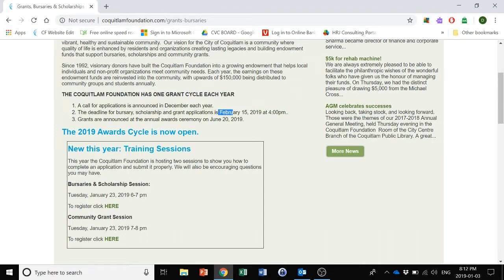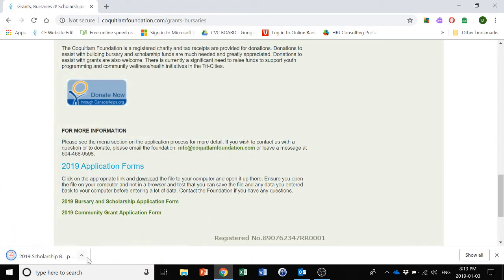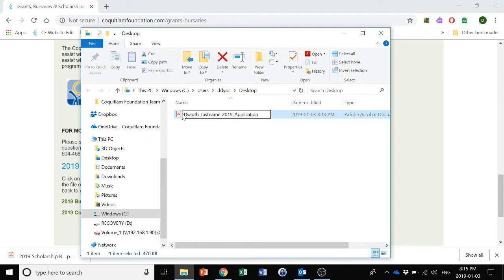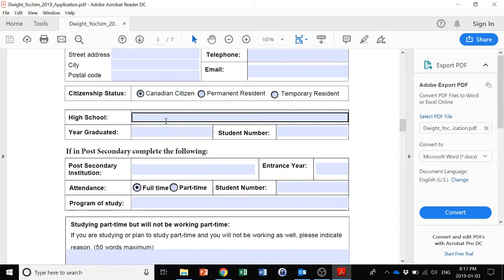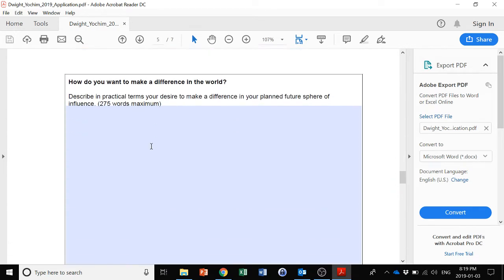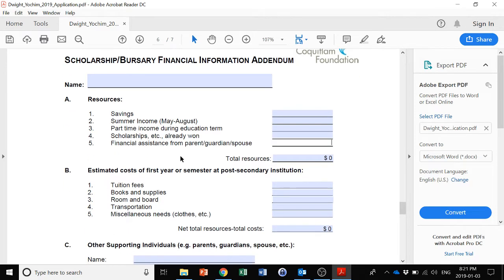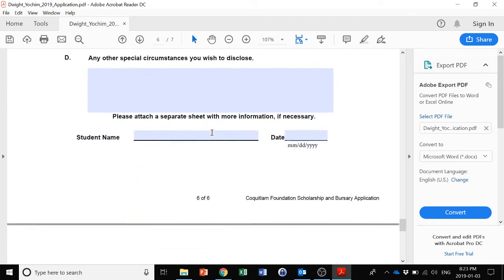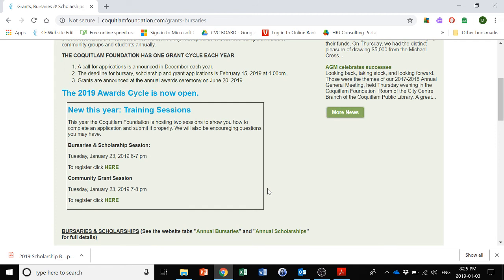Scholarship Bursary Application Tutorial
This is a tutorial on how to complete a Coquitlam Foundation scholarship or bursary application and submit it.